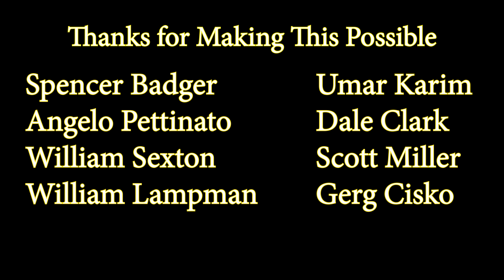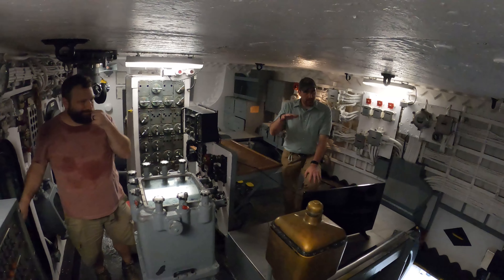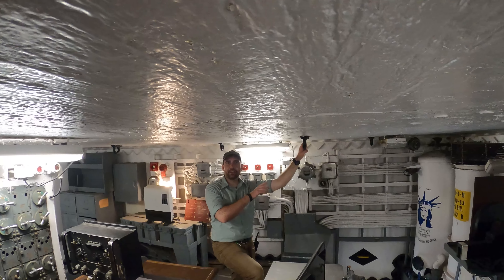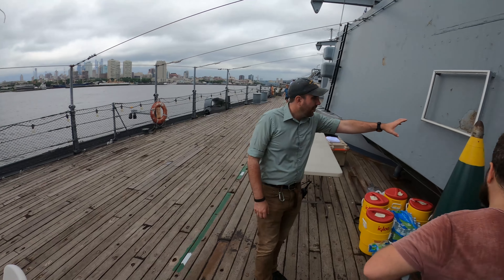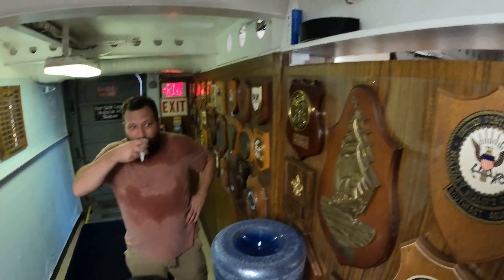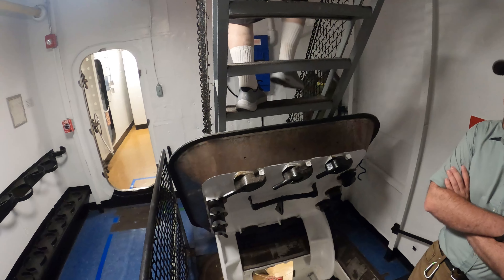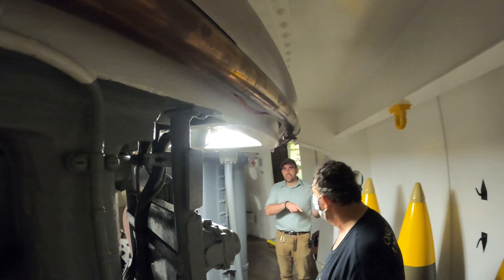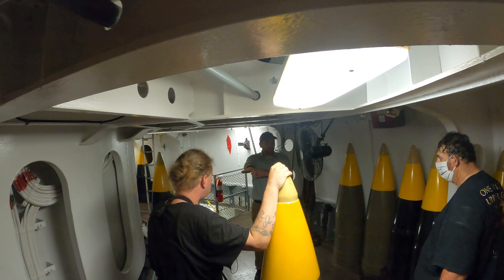Touring Battleship New Jersey W/ Ryan Szimanski! Ep 4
Special Thanks To @BattleshipNewJersey and Ryan Szimanski